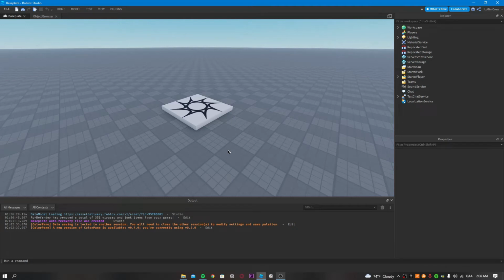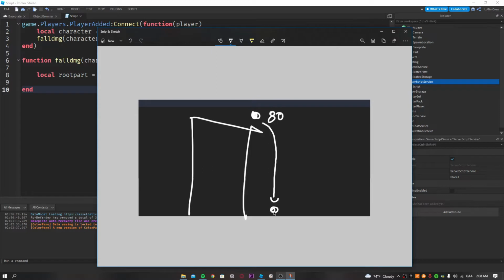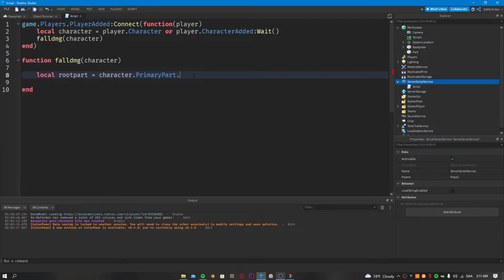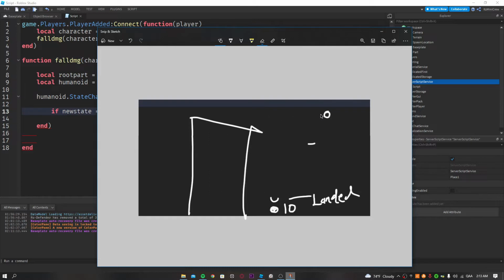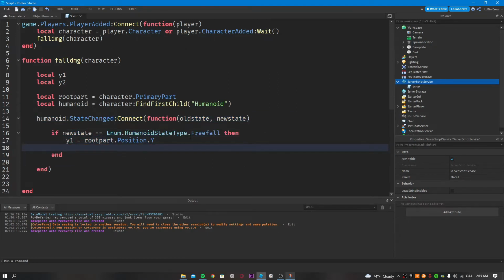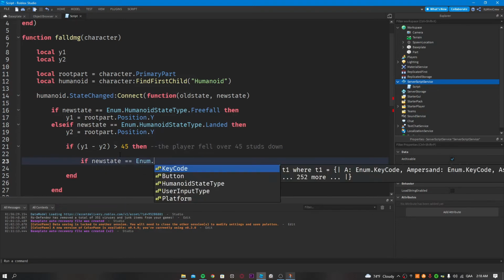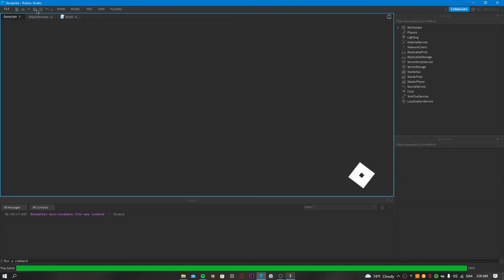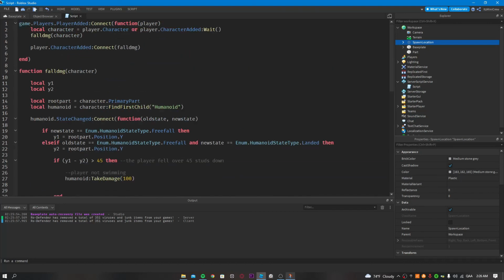How to add fall damage to your roblox game! (IN-DEPTH TUTORIAL)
Hire me Hope you enjoy this video!